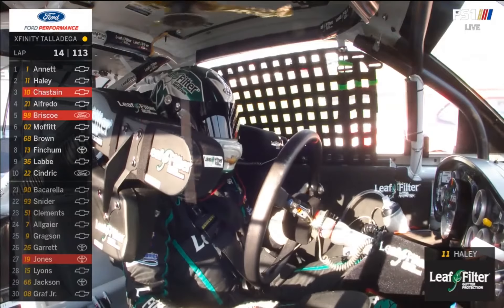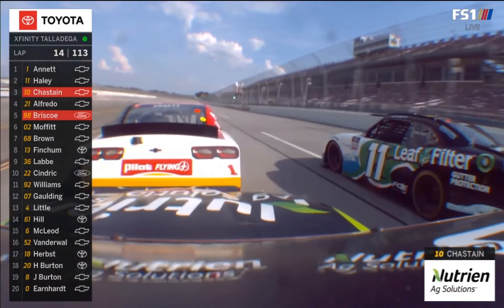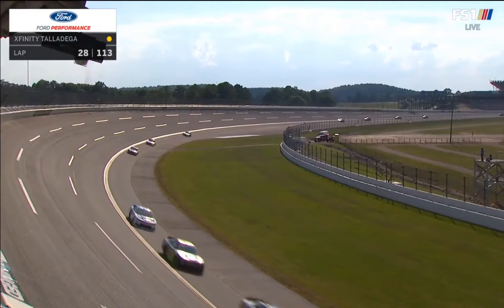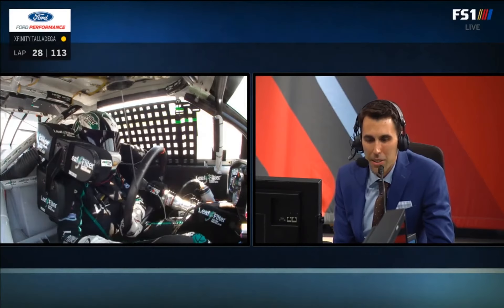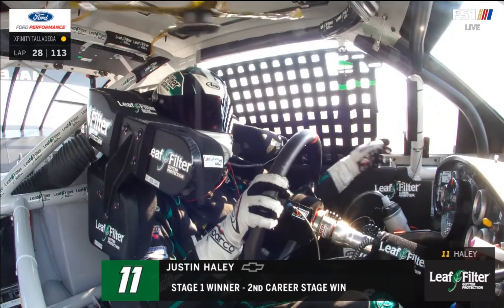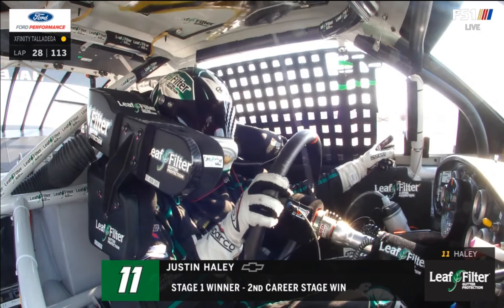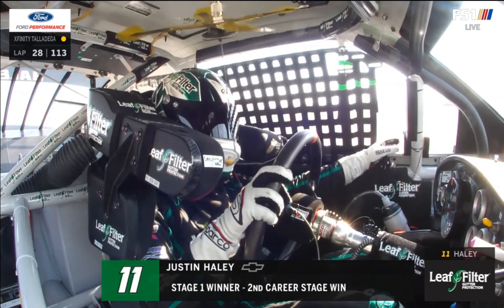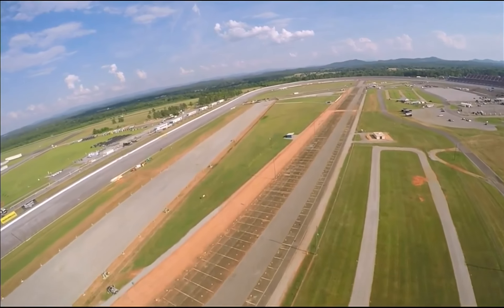Justin Haley loose antenna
Justin Haley has antenna issues causing it to flap around in the car like a Christmas tree air freshener during the Unhinged 300 at Talladega